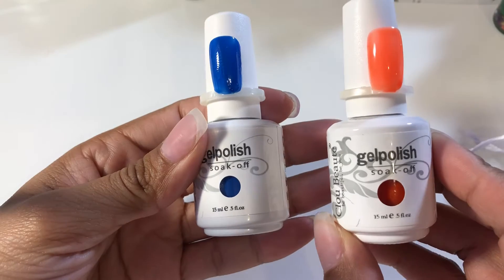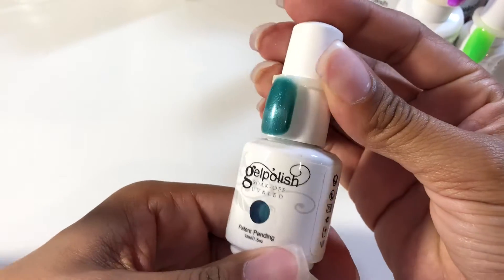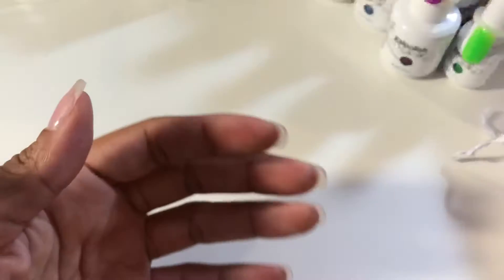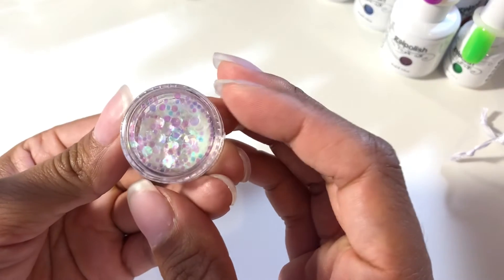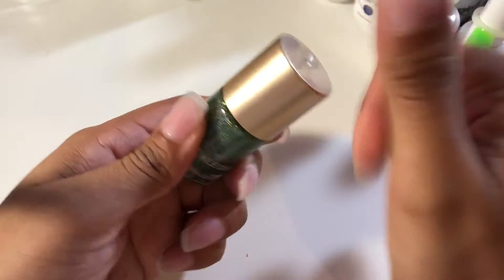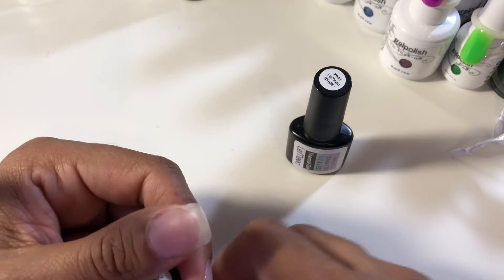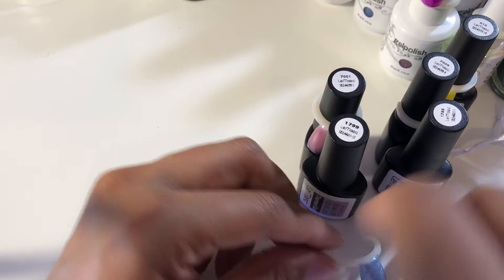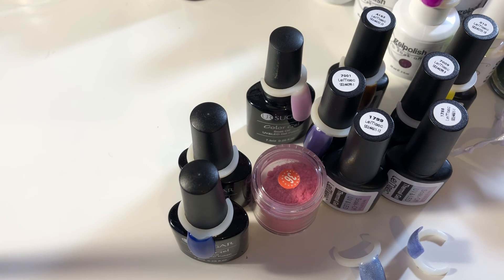Collective AliExpress Haul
AliExpress items:
15ml gel polishes

Rhinestones with Tray and pick up tool

Holo leaf stickers and shape stickers
Shape gold stickers

Gel polish and Flocking powder